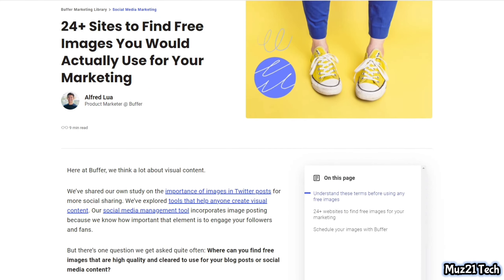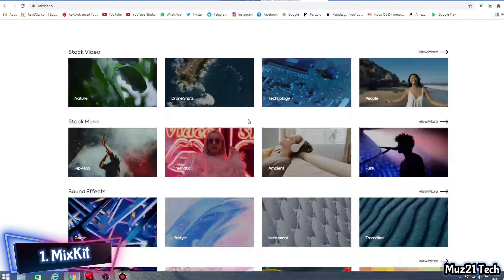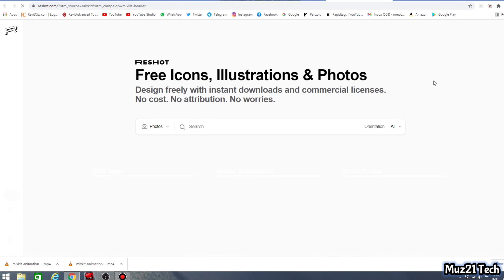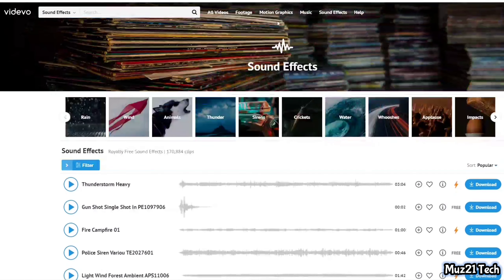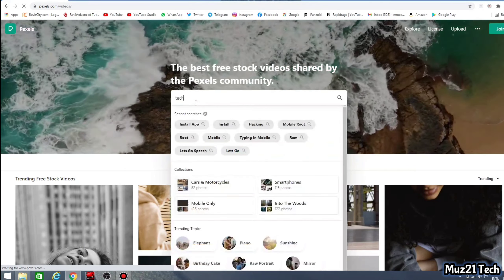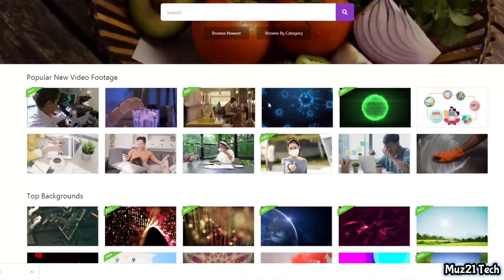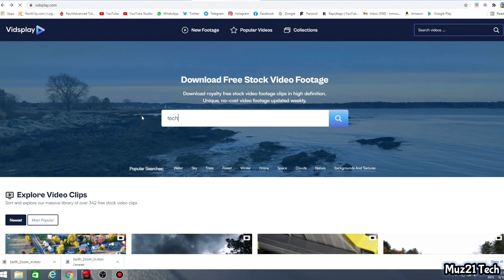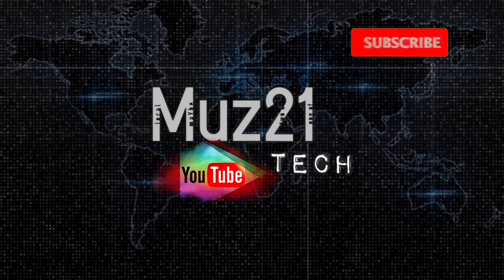Top 5 Websites to Get Free Stock Videos Without Copyright [Updated for 2021] - Muz21 Tech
Related search :

free stock video websites link

Popular video clips for editing download
Pexels Video
Free stock video loops
free stock videos with sound
pexels video
pixabay
videvo
pixabay videos
mixkit
free videos for youtube channel
videezy